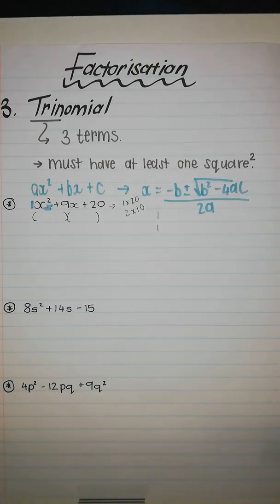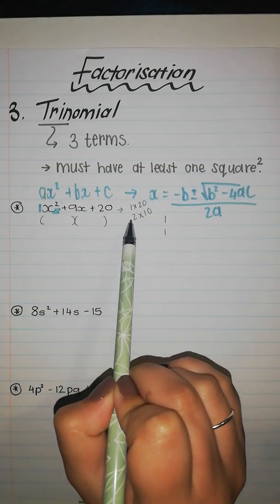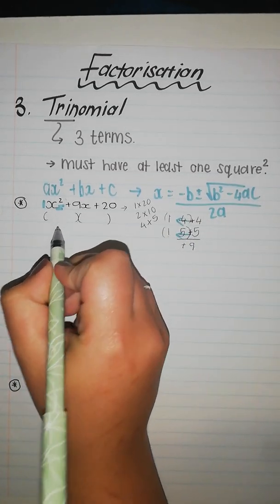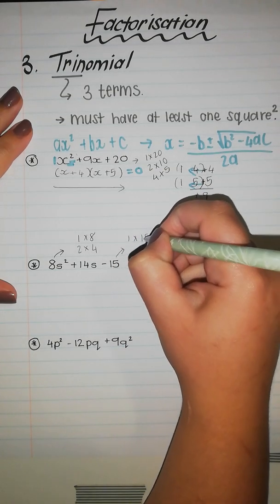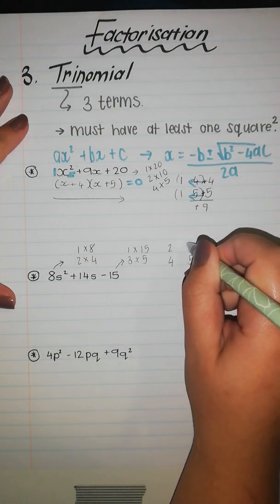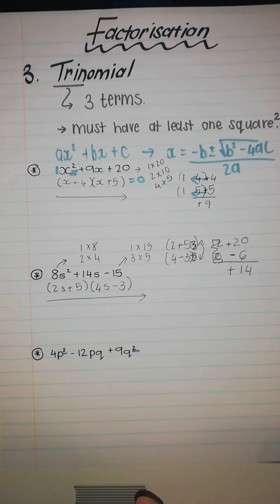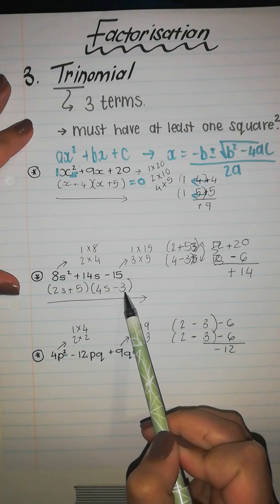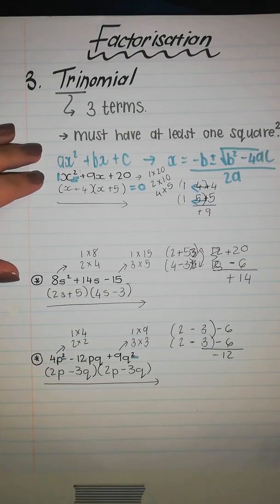Factorisation [3] Trinomial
maths factorisation trinomial How to solve a trinomial without the quadratic formula